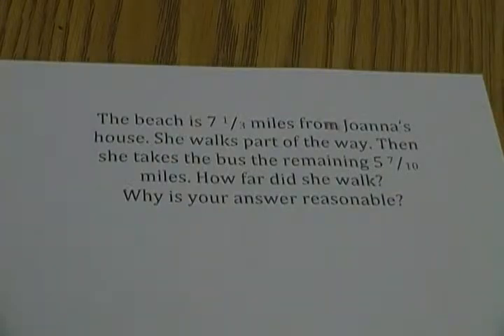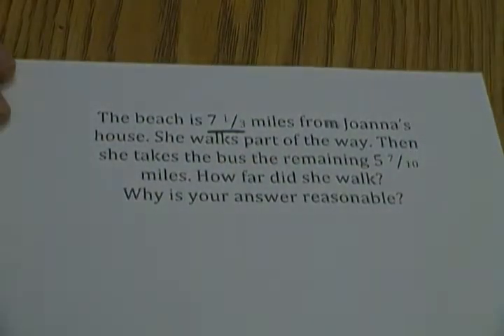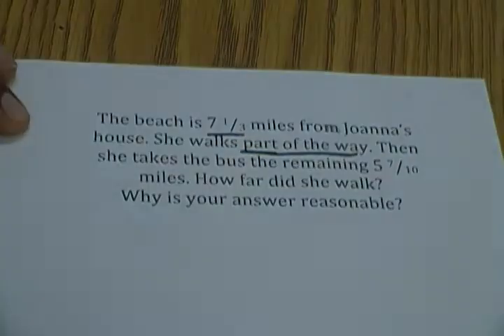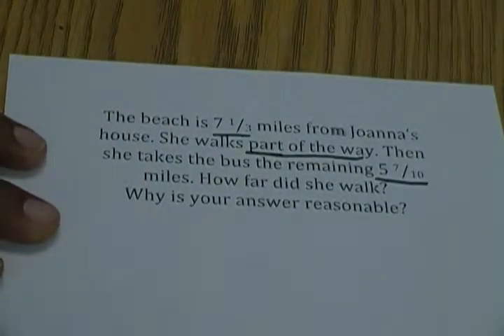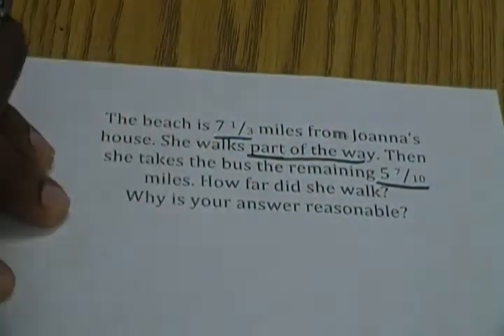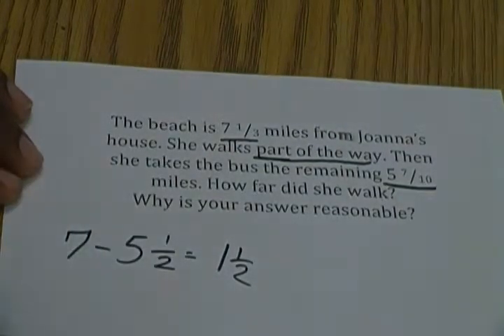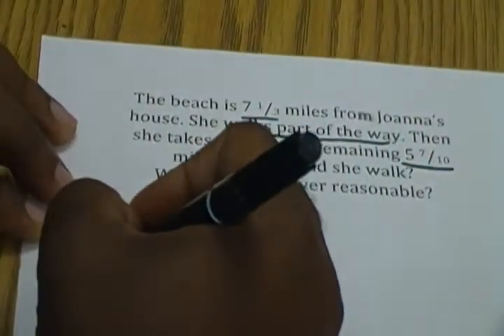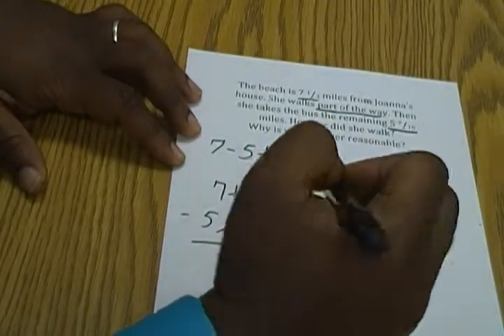U1 Lesson 12: Fraction Word Problems